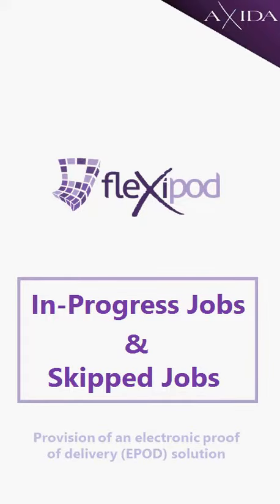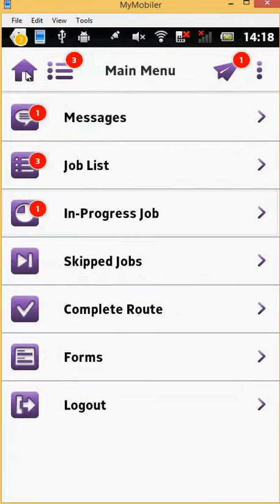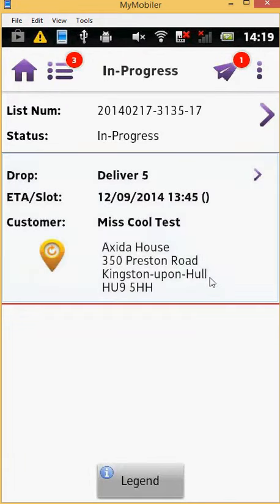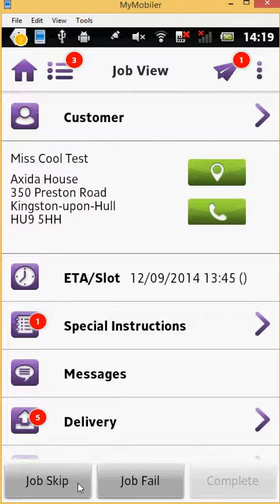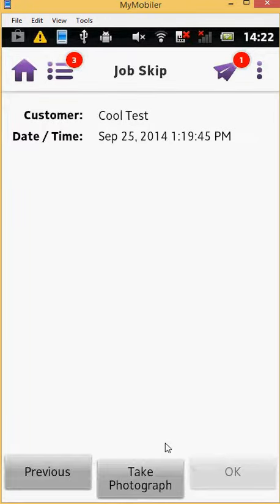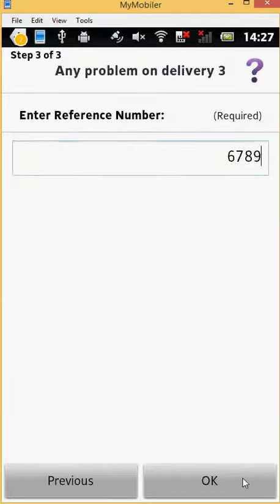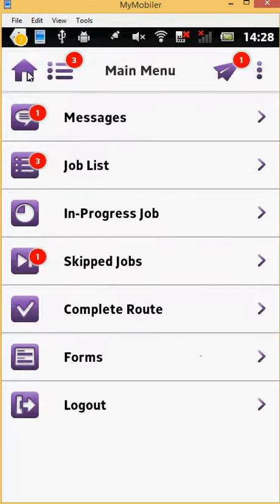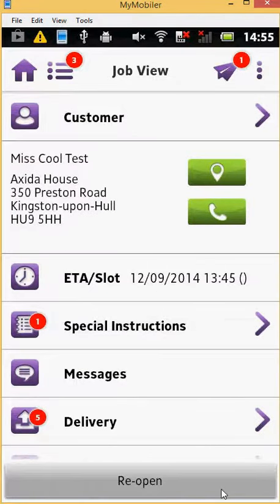fleXipod Proof of Delivery App: In Progress & Skipped Jobs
The fleXipod proof of delivery system combines an easy to use mobile application and central management console to enhance customer service, reduce paperwork and streamline business processes. The system can be utilised by any mobile workforce providing on-site services, including deliveries, collections, installations and service calls.

This video tutorial describes the variety of job progress statuses available on the fleXipod proof of delivery app. In addition, it also details how to "skip" jobs, capturing all of the relevant proof of delivery data in case a redelivery attempt is not possible.